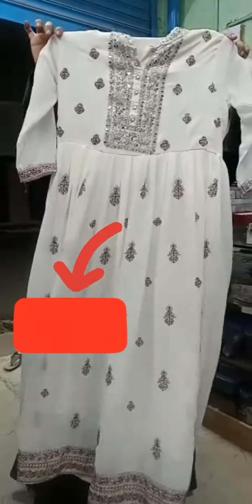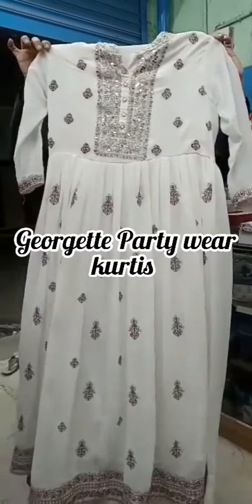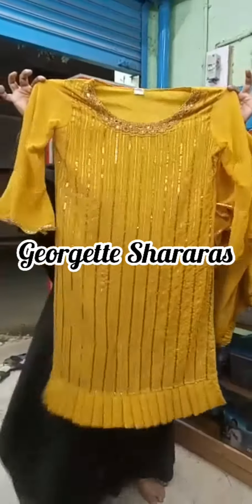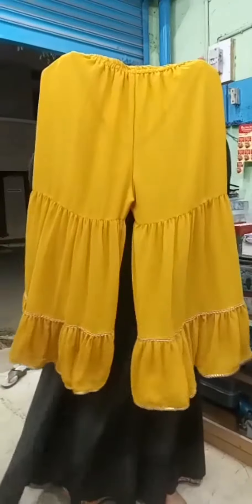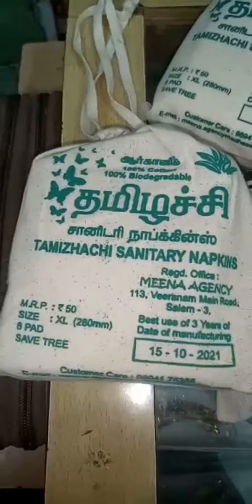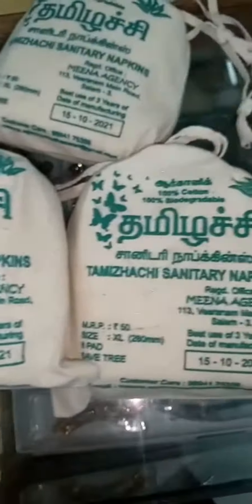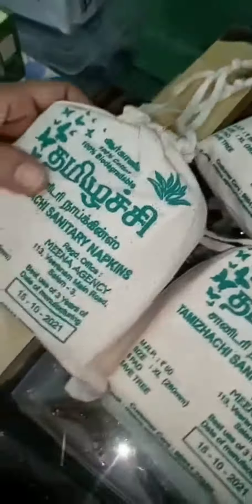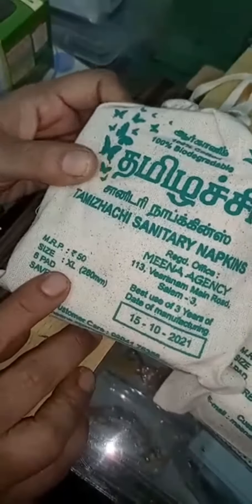இவ்வளவு விலை கம்மில இத்தனை பொருட்களா😲🤩😍thinamumorutips